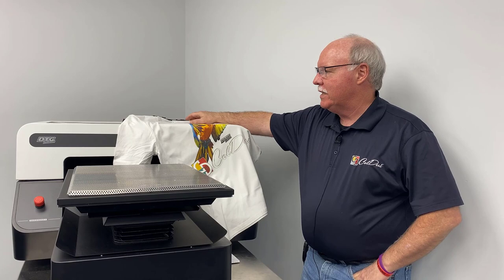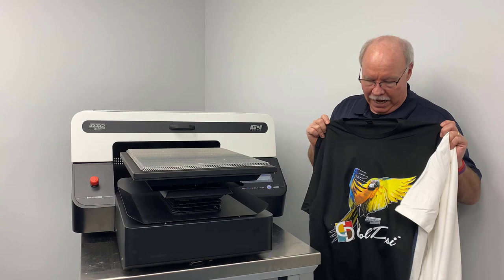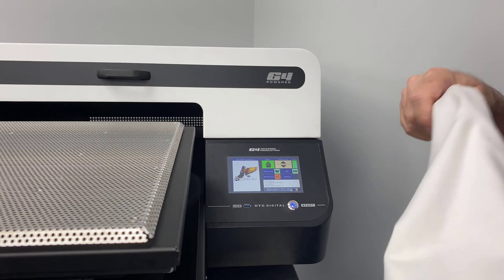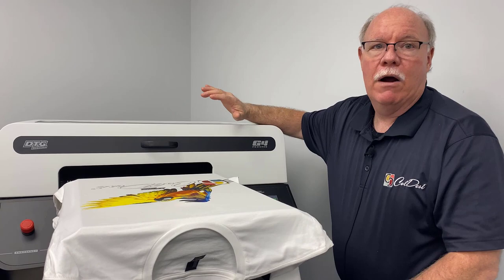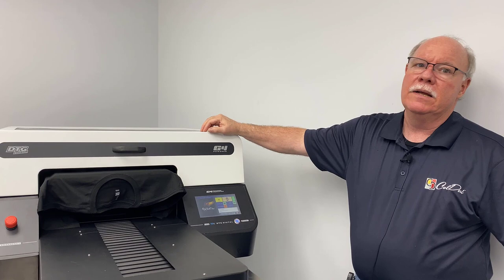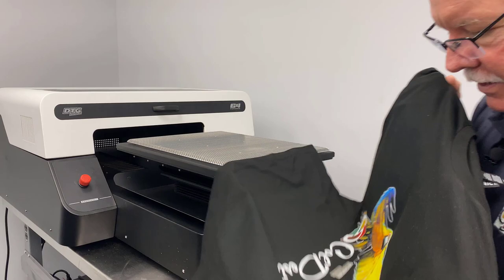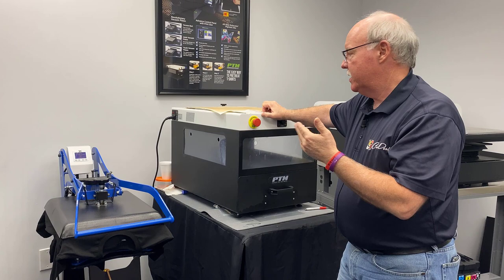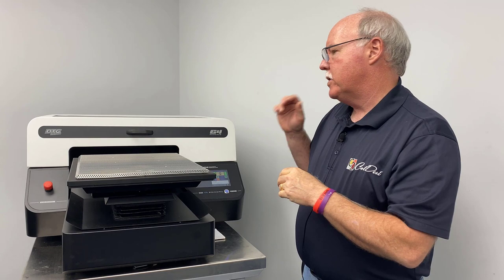DTG G4 | Printing Demonstration on Black & White T-Shirts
In this quick demonstration of the DTG G4 we are printing the same exact design but on a black t-shirt and a white t-shirt.

The difference between these two prints is cost and print time. However, the process before and after the t-shirt prints takes the same amount of time. This is different than the old way of DTG printing. Previously, cure times and pre-treating was much different depending on shirt color. With the kodacolor ink set from Kodak cure times for all t-shirts is 45 seconds.

This demonstration is to help you understand how to price both light and dark direct-to-garment printed t-shirts. With black t-shirts the price is higher and print time is longer because a white ink under base must be applied first.